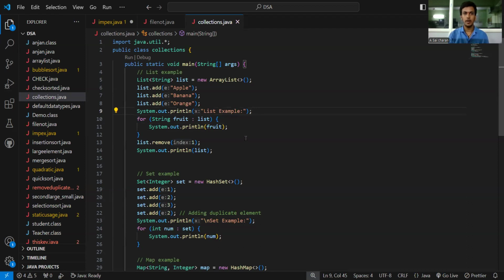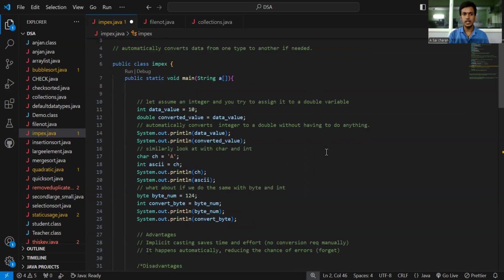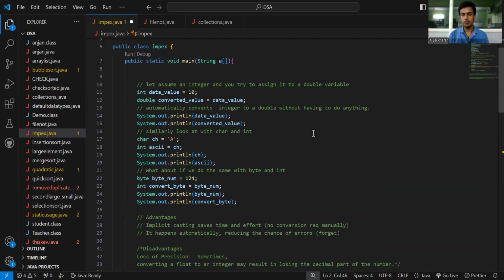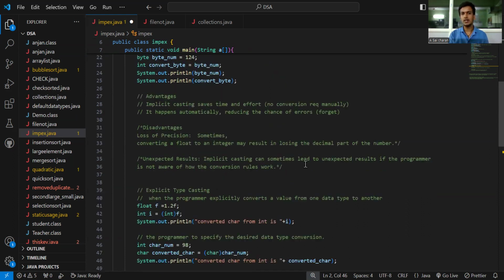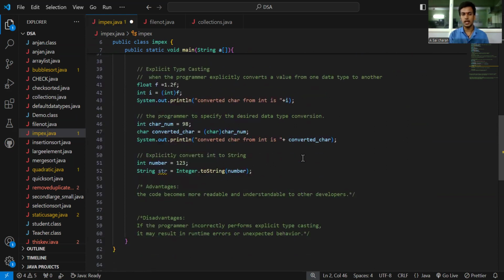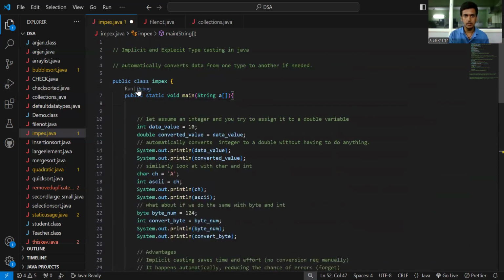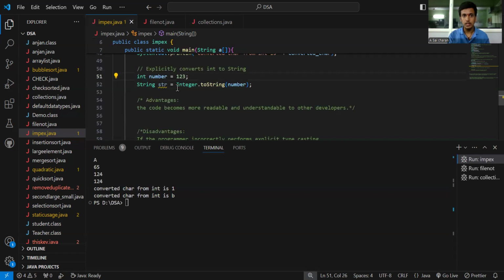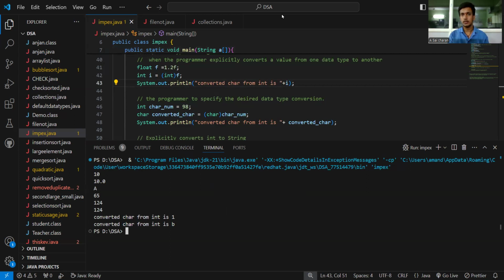Implicit and Explicit Conversion Explaination